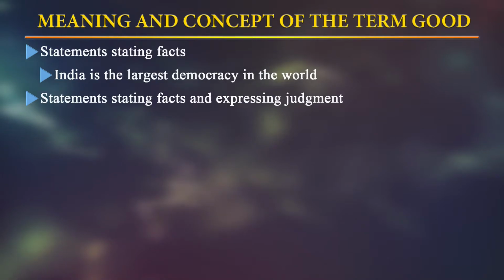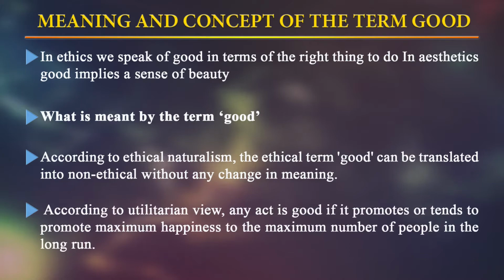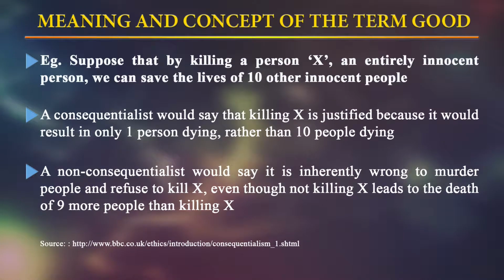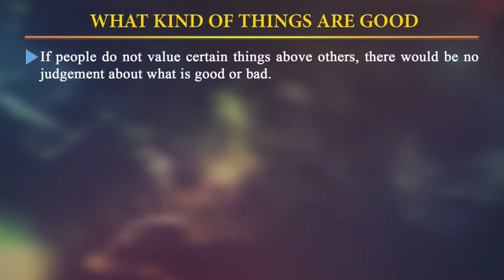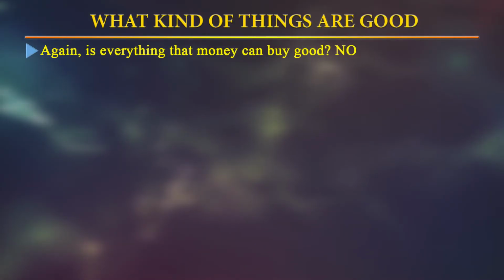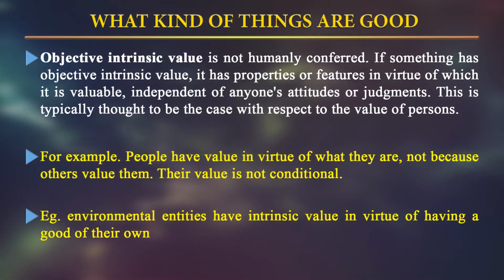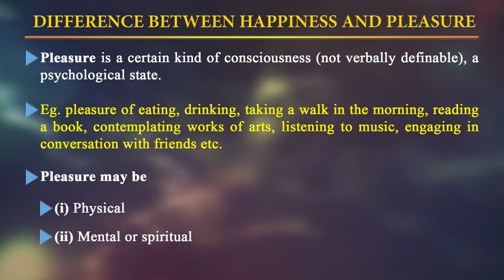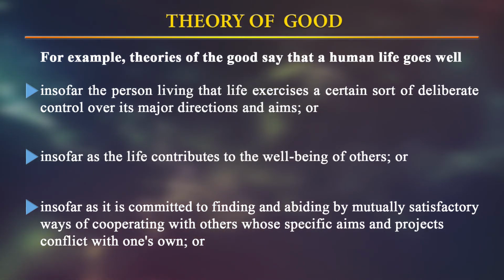Concepts in the Theory of Goodness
BEDS-001 Overview and Perspectives of Values